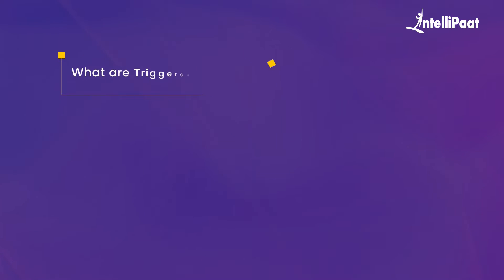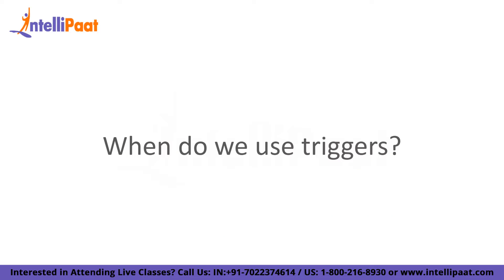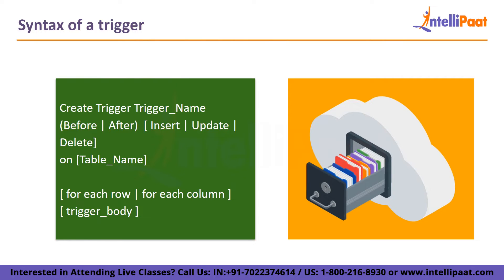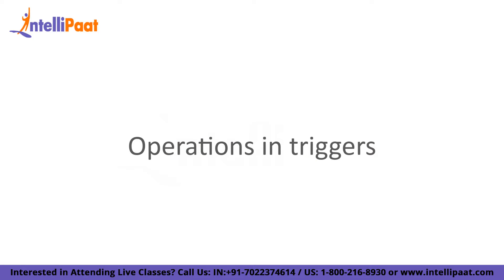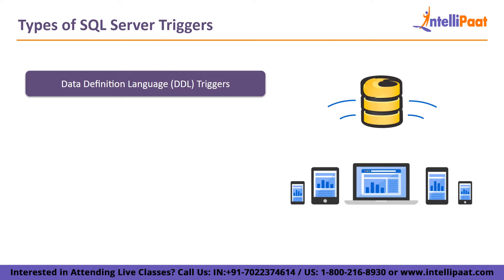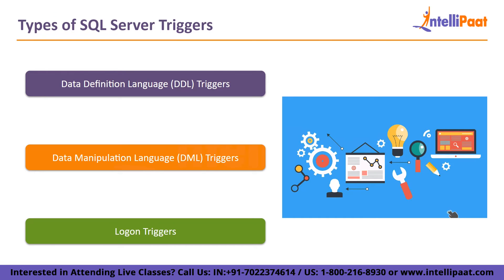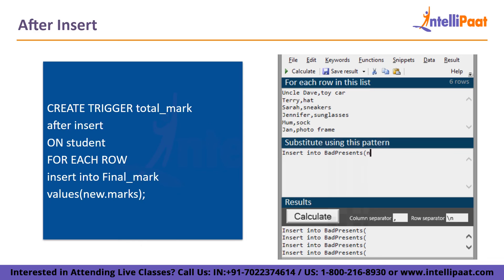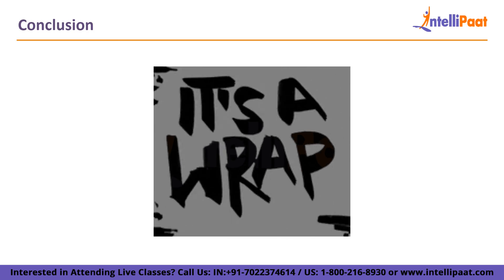Triggers In SQL | Triggers In Database | SQL Triggers Tutorial For Beginners | Intellipaat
🔵 In this video on “Triggers In SQL”, you will gain a lot of knowledge about What triggers are. In this video, you will learn when we use triggers, the syntax of a trigger, examples of a trigger, and operations in triggers. Further, you will learn about the types of SQL server triggers, Before insert and after insert & advantages and disadvantages of triggers, methodologies, etc.

🔵 What are SQL Triggers?
A trigger is a type of stored procedure that is triggered when an event occurs in the database server. DML triggers are triggered when a user attempts to modify data using a data manipulation language (DML) event. DML events are statements that INSERT, UPDATE, or DELETE data from a table or view.

🔵 Following Topics are covered in this session:
0:00 - Introduction
1:01 - What are Triggers?
1:59 - When do we use Triggers?
2:26 - Syntax of a Trigger
3:56 - Example of a Trigger
4:17 - Operations in Triggers
4:49 - Types of SQL Server Triggers
6:47 - Before Insert and After Insert
7:52 - Advantages and Disadvantages of Triggers
8:45 - Conclusion

🔵 Intellipaat Edge
1. 24*7 Life time Access & Support
2. Flexible Class Schedule
3. Job Assistance
4. Mentors with +14 yrs
5. Industry Oriented Course ware
6. Life time free Course Upgrade